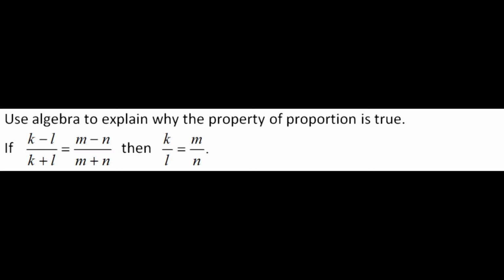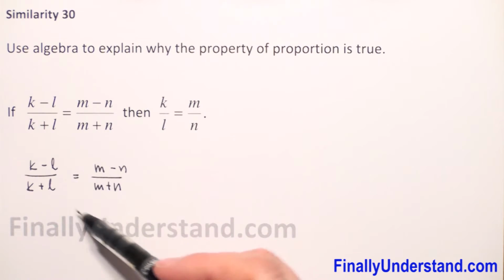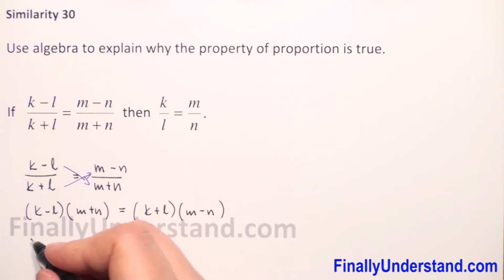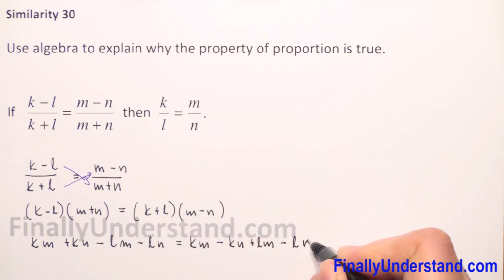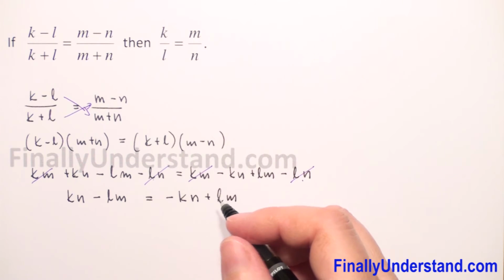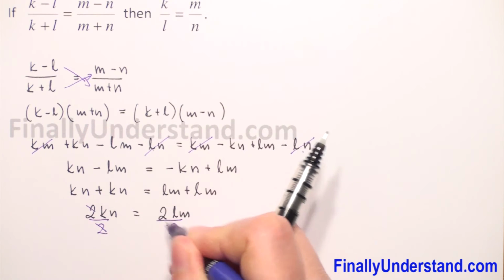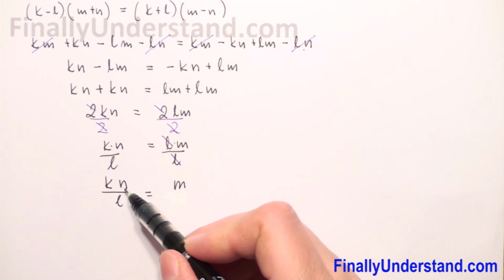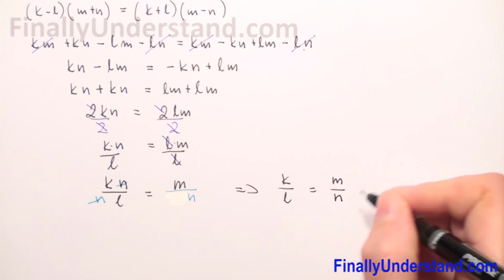Use Algebra to Explain Why a Proportion Is True | Step-by-Step Proof 30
In this video, we use algebra to explain why a proportion is true. You’ll see how to apply properties of equality, cross multiplication, and algebraic reasoning to justify proportional relationships clearly and logically. This lesson helps strengthen mathematical reasoning skills and prepares students for algebra and geometry proofs.

Perfect for middle school and high school students, homework help, quizzes, tests, and exam preparation.

God bless!